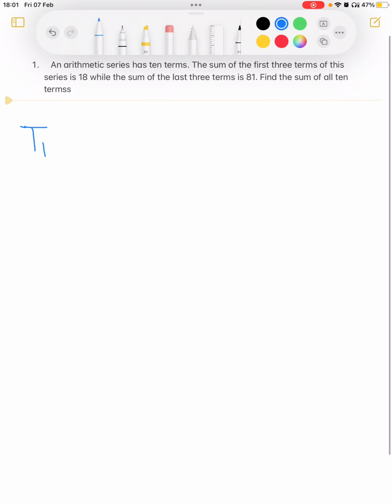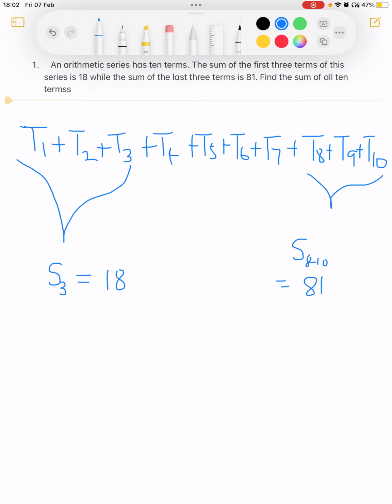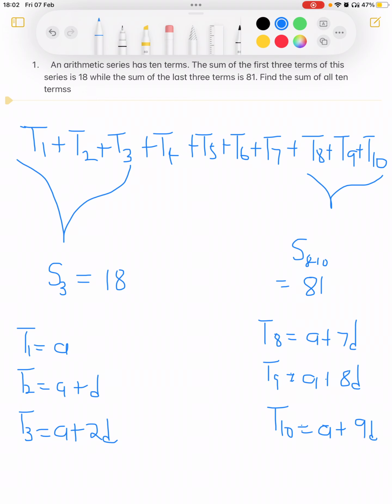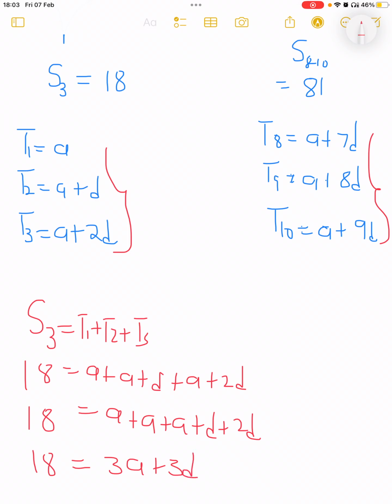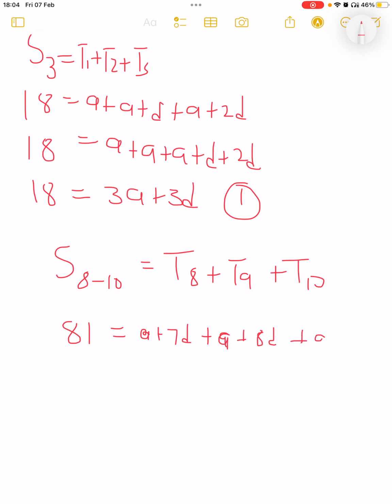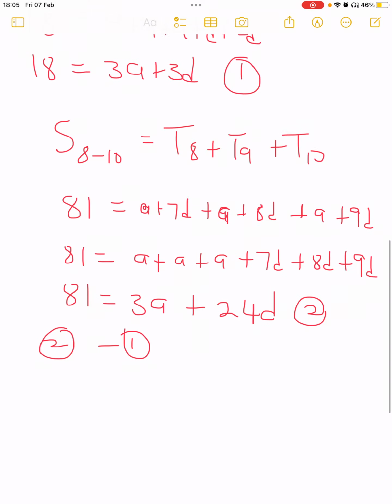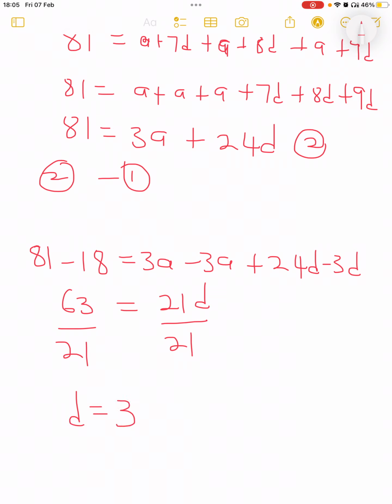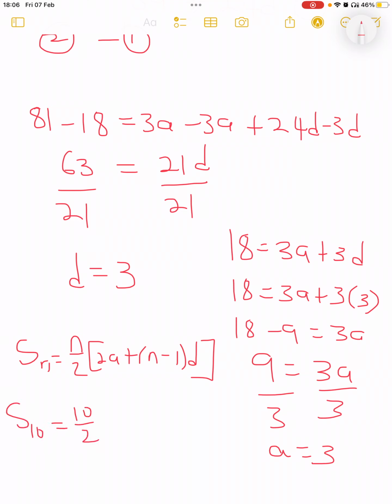Grade 12 Mathematics | Sequences and Series | Arithmetic Series Question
In this video, we tackle an important Grade 12 Mathematics question on Sequences and Series:

📌 An arithmetic series has ten terms. The sum of the first three terms of this series is 18, while the sum of the last three terms is 81. Find the sum of all ten terms.

We break down the step-by-step solution using formulae for arithmetic series and logical problem-solving techniques. This question is crucial for preparing for exams and mastering the topic of Arithmetic Sequences and Series.

📖 Topics Covered:
✅ Arithmetic Sequence & Series
✅ Sum of Terms in an Arithmetic Series
✅ Solving for the First Term & Common Difference

🎯 Perfect for Grade 12 learners, revision, and exam preparation!